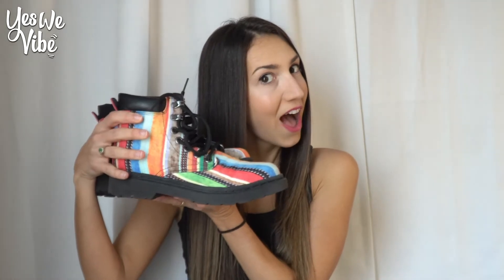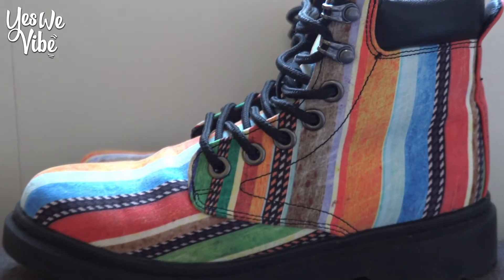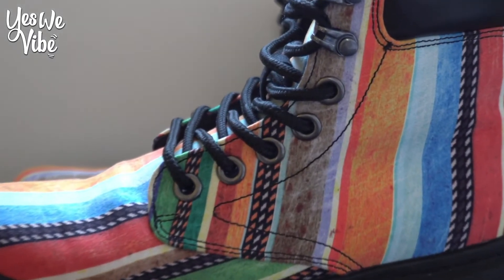Yes We Vibe - Meg About: Classic Vibe Boots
Give your feet the happy feel they deserve with these handmade Vegan Boots. Hundreds of amazing designs available!

• Custom printed boots
• Amazing colours and vibrant print
• High-quality micro suede
• Water resistant
• 100% Vegan
• Robust and flexible rubber outsole with steel shank
• Real stitch on the outsole for style & durability
• Classic and casual style that will fit with all your favorite outfits